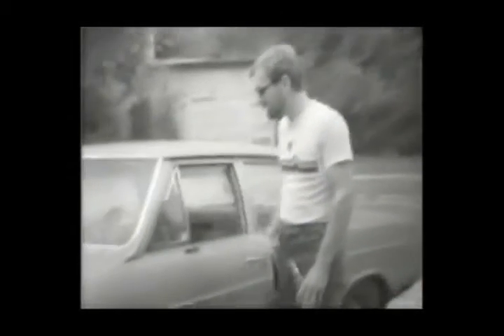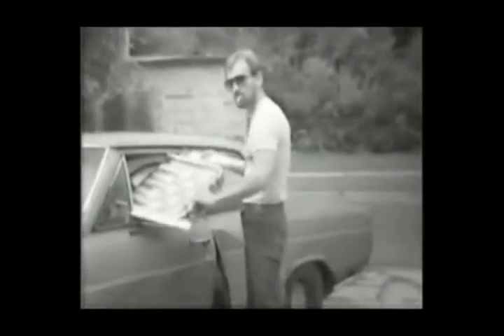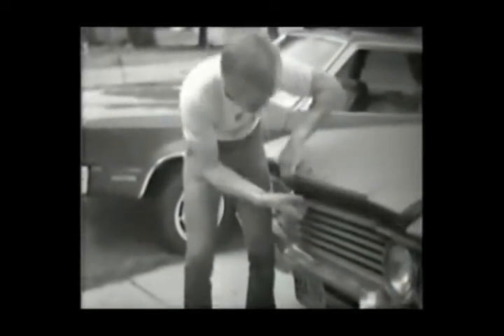Miller's Big Circle Auto Mart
Mark Miller attempting to sell a 1965 or '66 (well, who really knows) Buick POS with FREE towing, a FREE case of Miller Beer and of course a lawn chair. -- Head to Miller's Auto Mart for the Biggest screwing, er uh Biggest deal ya ever had!